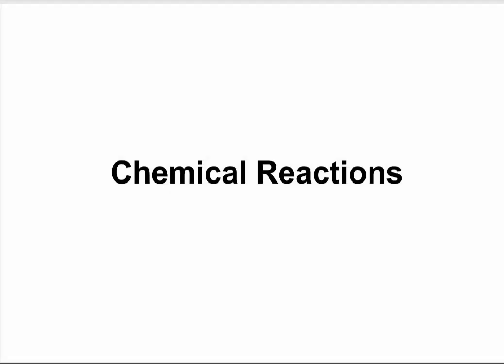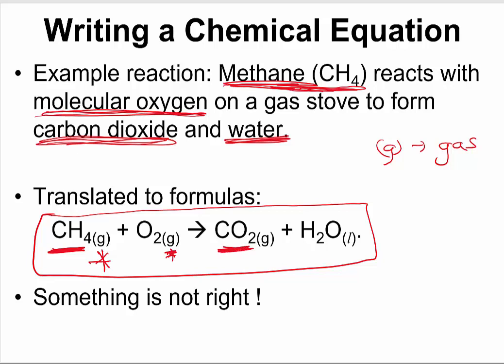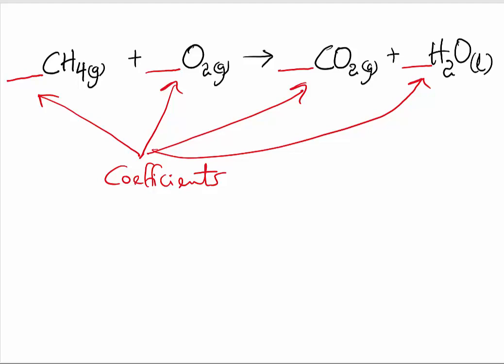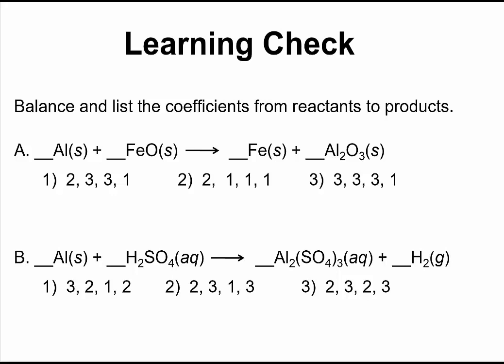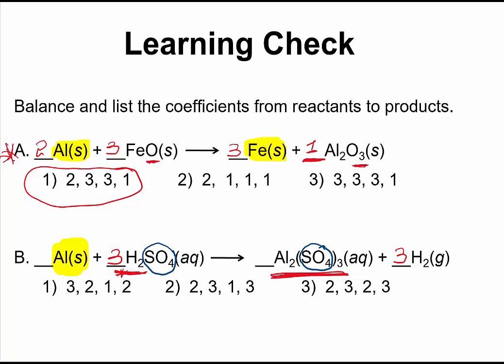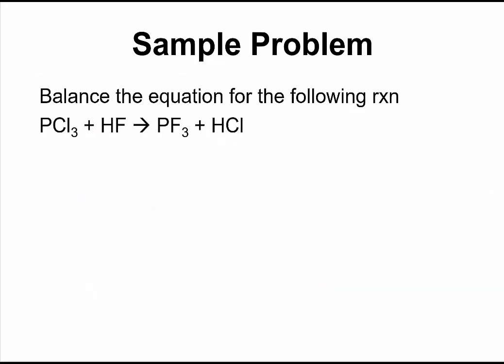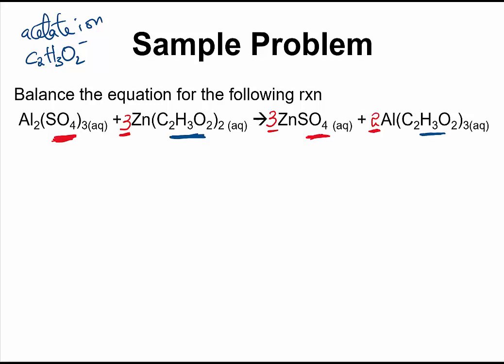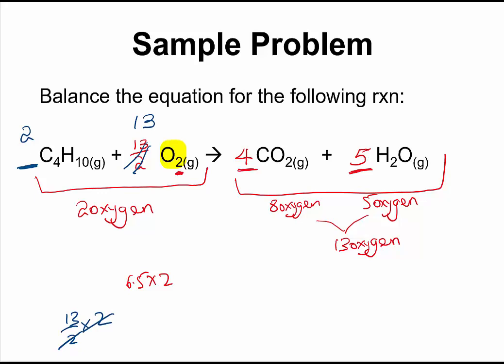Balancing Chemical Equations - #1